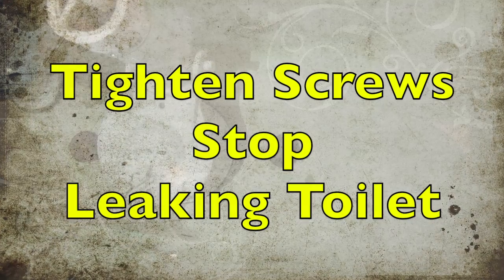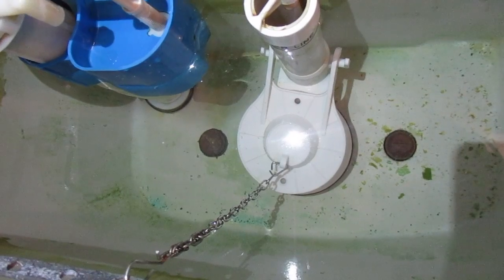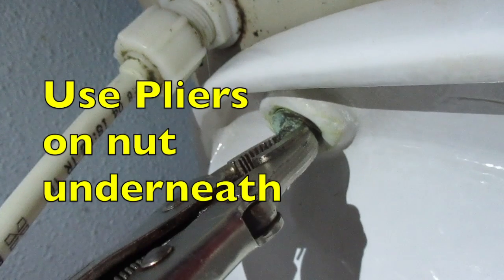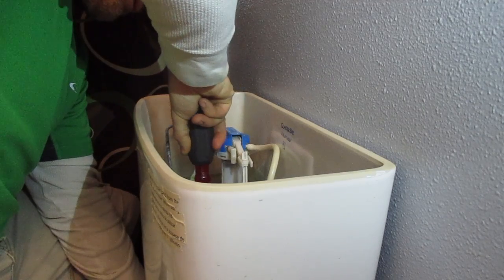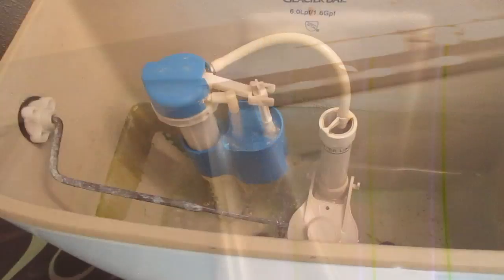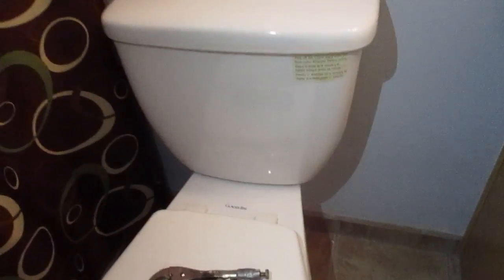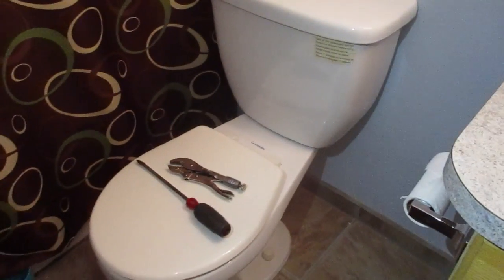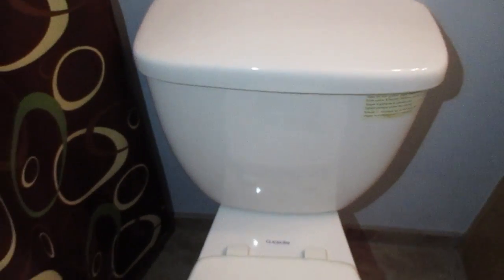How to Fix Toilet Tank Leak Drip Leaking Water under toilet Repair Restore Service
Fix Toilet Tank Leak Toilet Tank Drip Leaking Toilet Water under toilet Repair Restore Service leaking toilet Water drip Tank dripping stop the dripping My toilet is dripping water water on floor under toilet fix a dripping toilet repair toilet leak Tighten screws to repair leaking toilet. Fix Toilet Tank Leak Toilet Tank Drip Leaking Toilet Water under toilet Repair Restore Service.  The picture is of my dog's doodoo out in the yard..Sorry it's so gross...